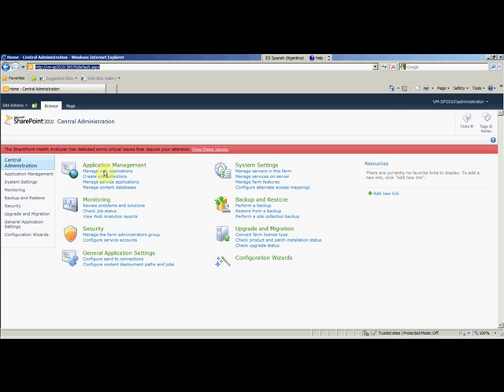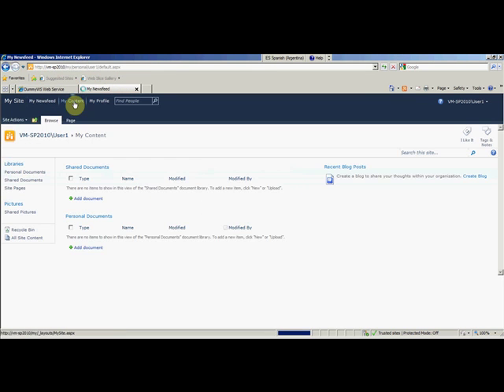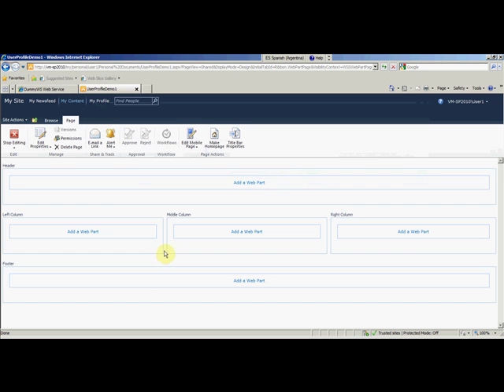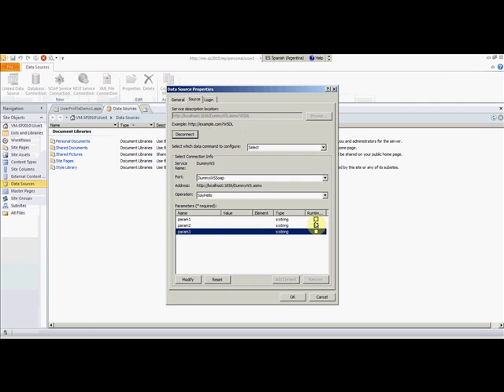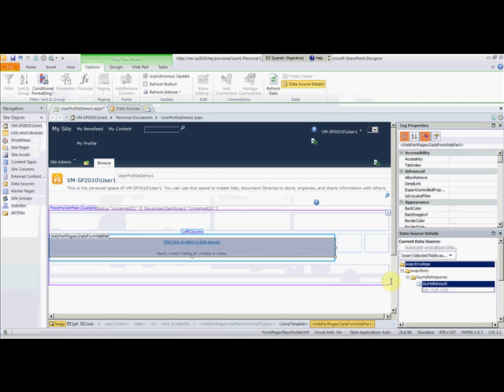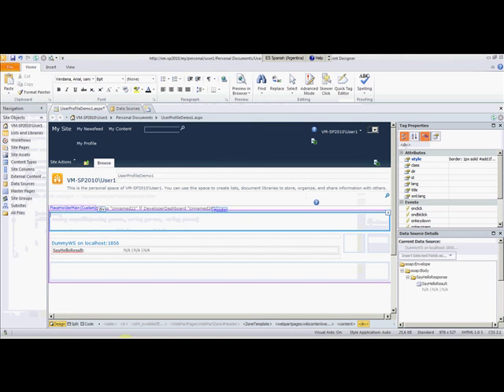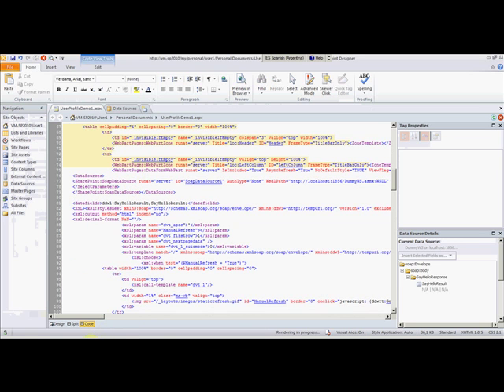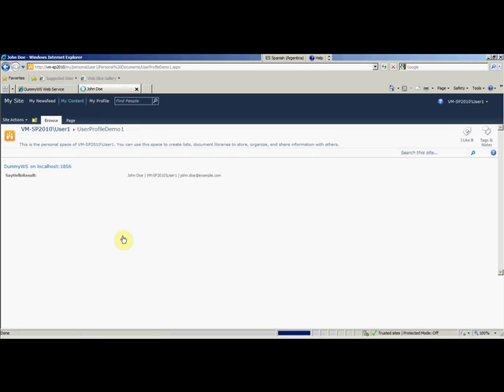Working with the User Profile DataSource Parameter for Sharepoint 2010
The Data View/Data Form Webpart is one of the most commonly used components of Sharepoint development. With little or none development skills required, this component can quickly integrate content and data from diverse DataSources.

These DataSources usually expose Parameters for data filtering, sorting, etc. Parameters can be static values, can be binded to controls available on the WebPart or even populated through a WebPart Connection.

In addition, the User Profile Parameter for Sharepoint 2010 component enables access from any DataSource being used in a Data Form WebPart to the User Profile properties collection. Using this tool, the DataSource Parameters can be populated with values available in the logged user profile, such as Account ID, Fullname, Work E-mail and even custom profile properties. In this way, WebParts can show profile aware values using the user's profile properties as parameters to make queries to defined DataSources, making development more efficient.

This video explains how to implement this new tool in your developments.